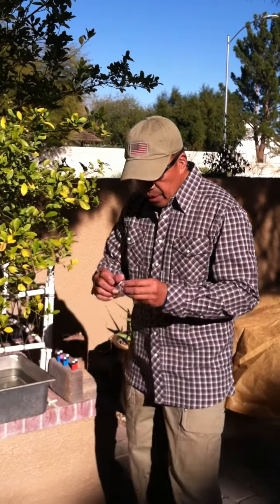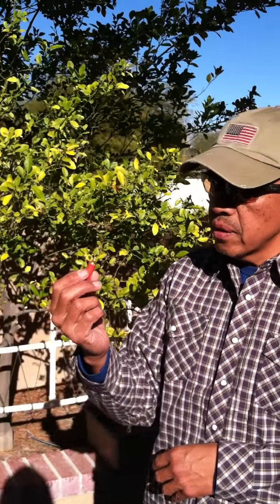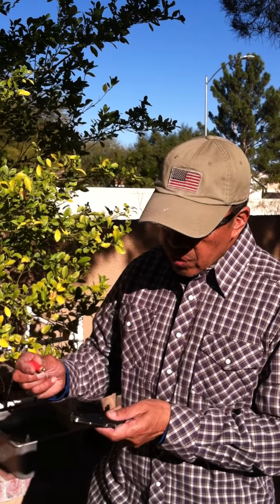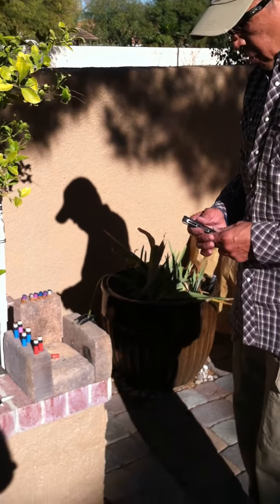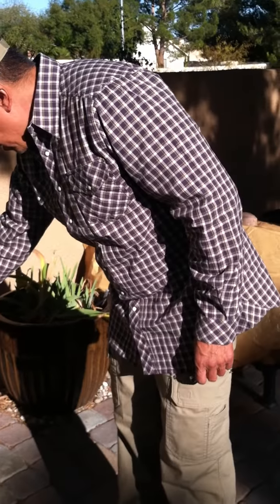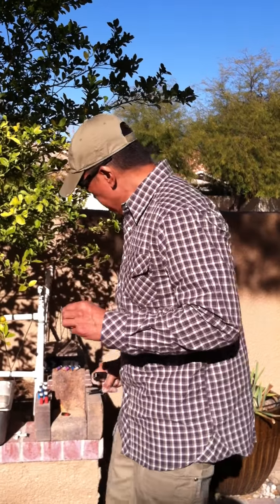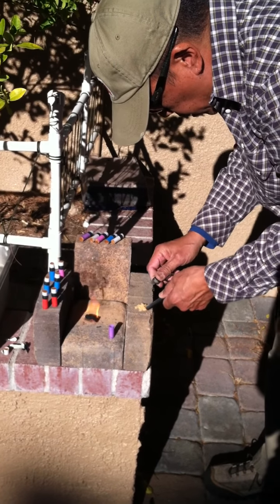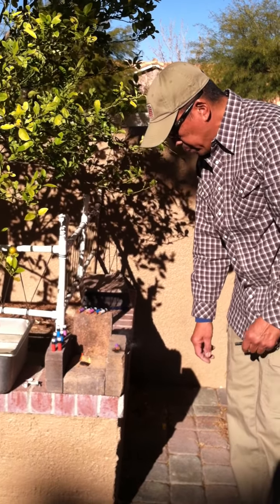Self-igniting FireDust Fire Starter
The self-igniting FireDust firestarter is made with fatwood dust encased in a tough plastic tubing to keep it waterproof. It burns on an average of about 4 minutes long.